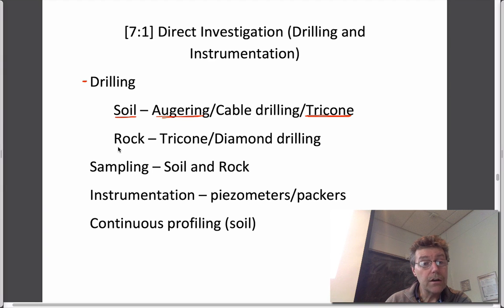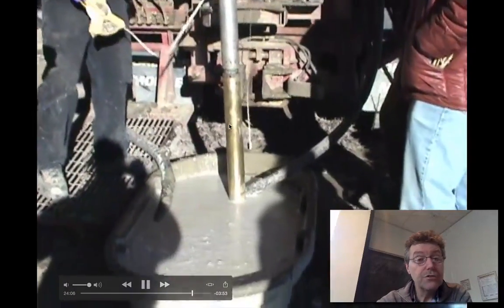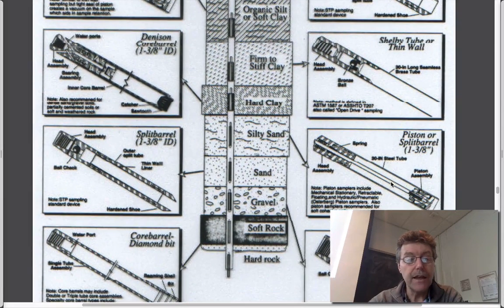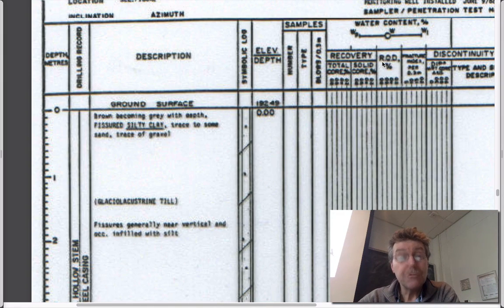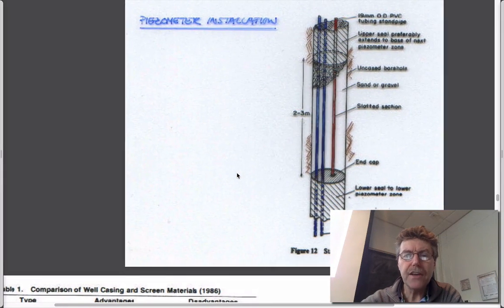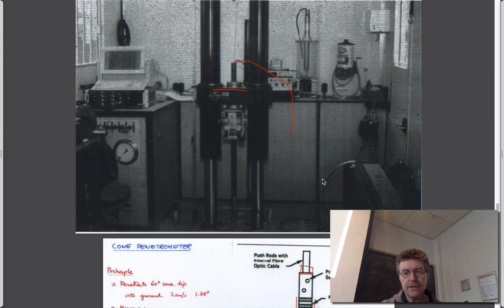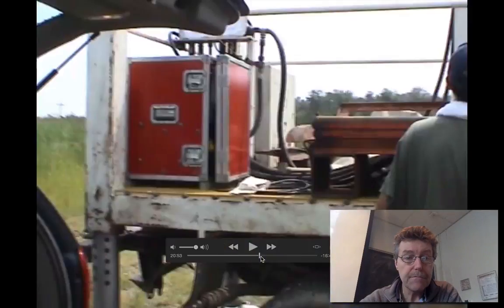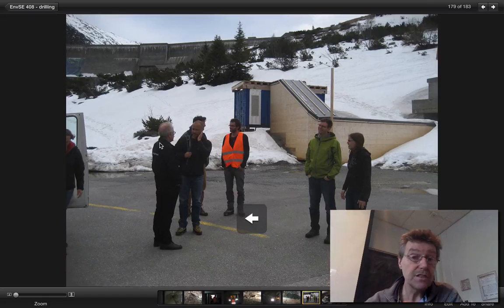7:2 Site Investigation - Sampling, instrumentation and profiling